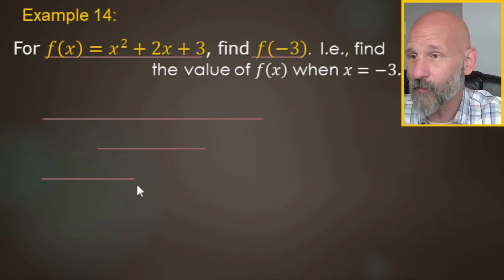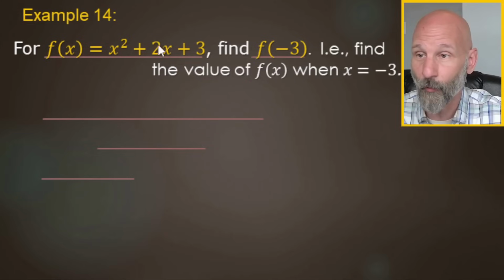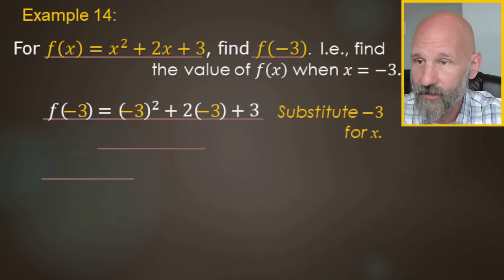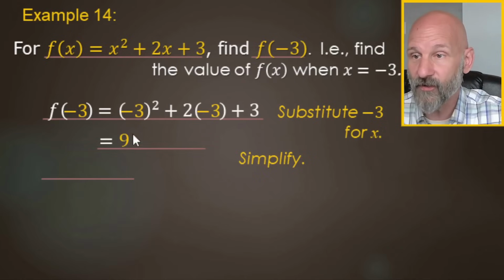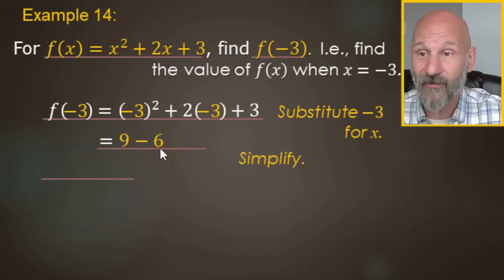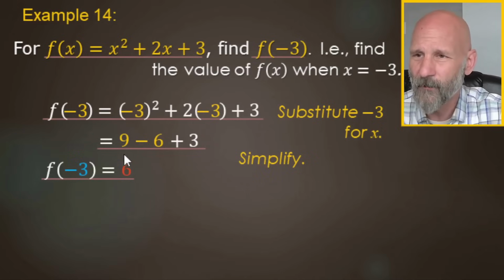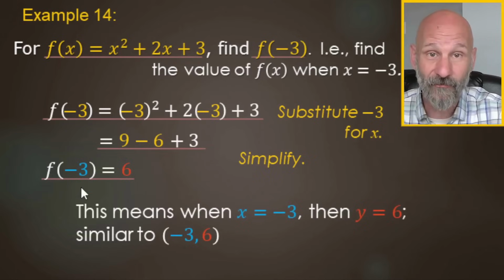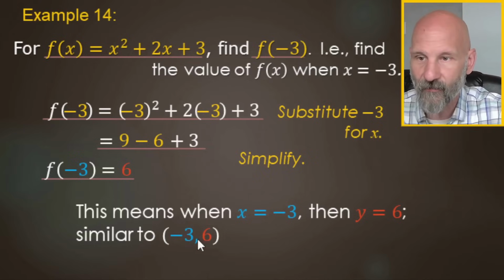I Solved f(-3) in MINUTES and You Can Too with this Simple Strategy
This video is a fast and clear example of evaluating a function—specifically, a quadratic one using function notation. Watch this math hack in action as we plug in -3 into f(x) = x² + 2x + 3 and break it down using PEMDAS. If functions confuse you, this trick will help it click!

0:00 What function are we evaluating?
0:05 Finding f(-3) from f(x) = x² + 2x + 3
0:14 Replacing all x’s with -3
0:35 Order of operations time! (PEMDAS)
0:52 Squaring -3 correctly (careful!)
0:56 Multiply 2 × -3
1:19 Add it all up: 9 - 6 + 3
1:34 Final answer: f(-3) = 6
1:45 Coordinates: (-3, 6) and connection to graphing

If you're learning about evaluating functions or just need a quick refresher, this video is the perfect example. Learn to plug in values, follow PEMDAS, and get confident with function notation!